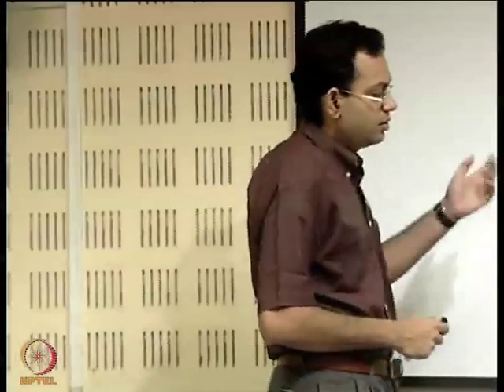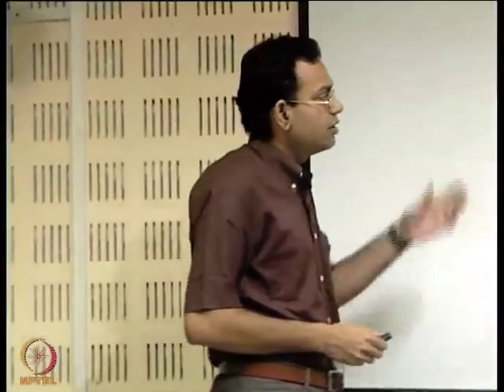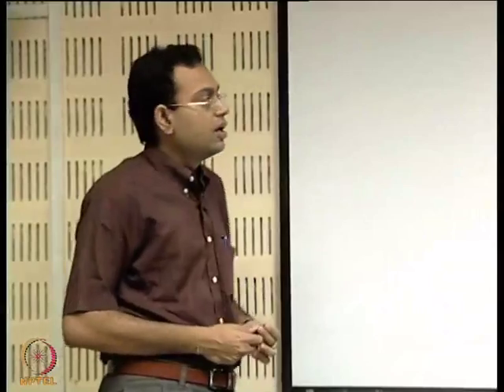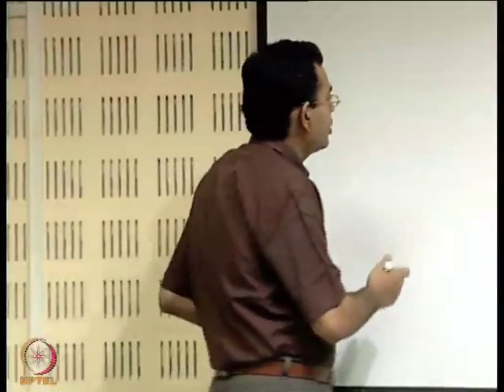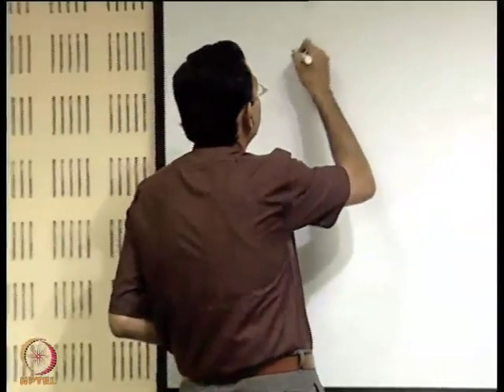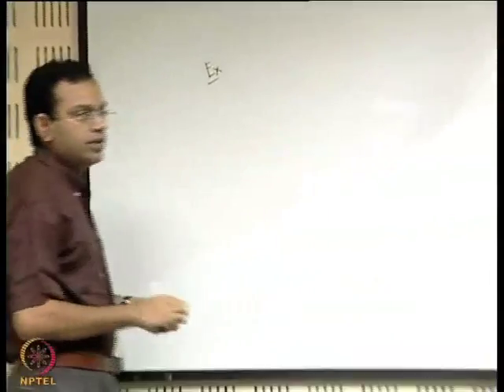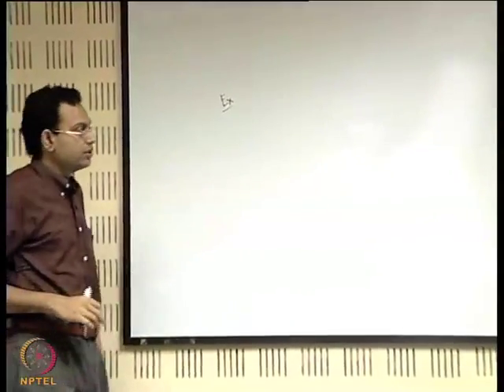Mod-01 Lec-22 Integral Forms of Control Volume Conservation Equations